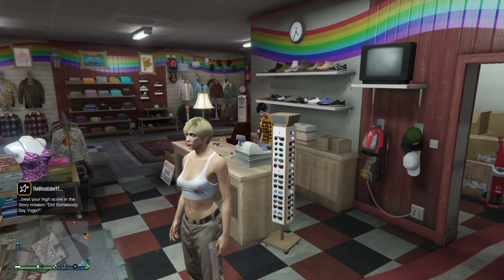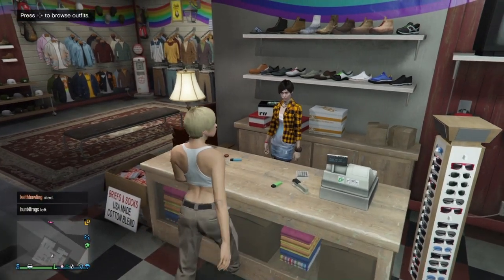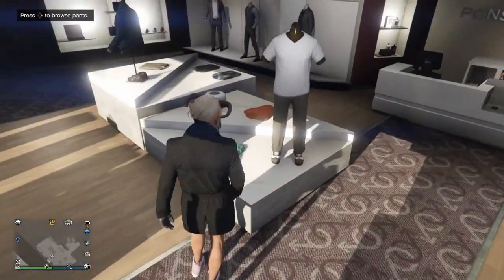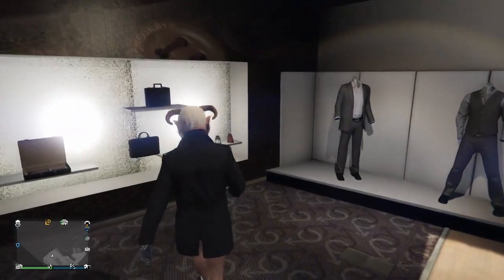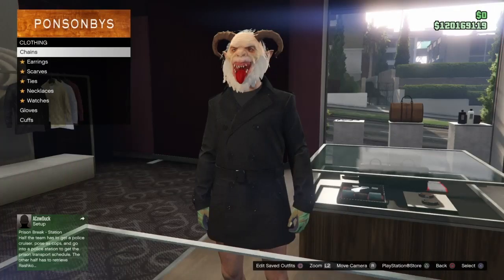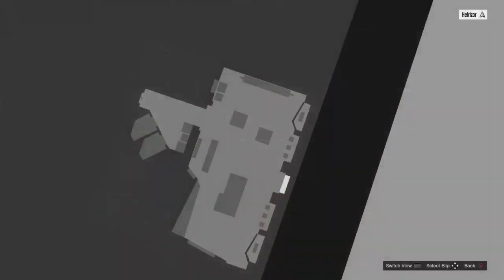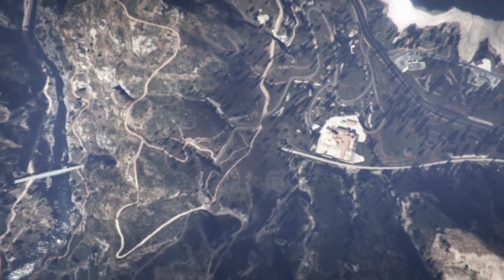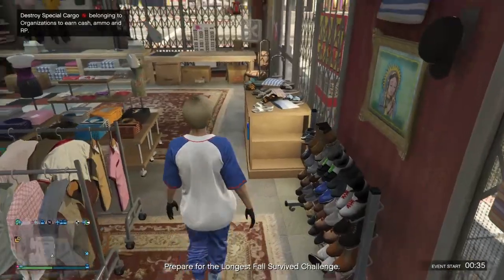*NEW*GTA 5 HOW TO GET BLUE JOGGERS (NO DIRECTOR MODE)